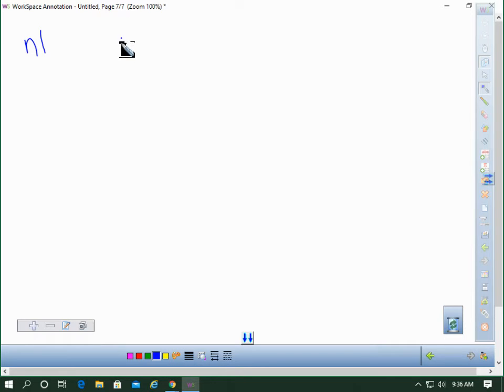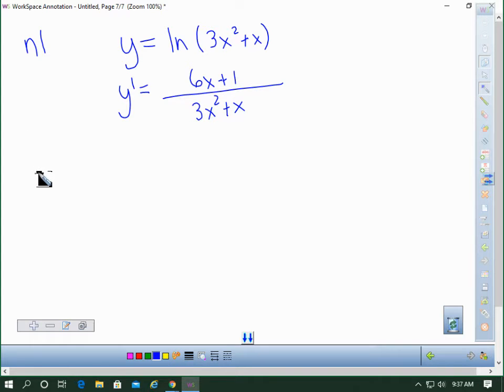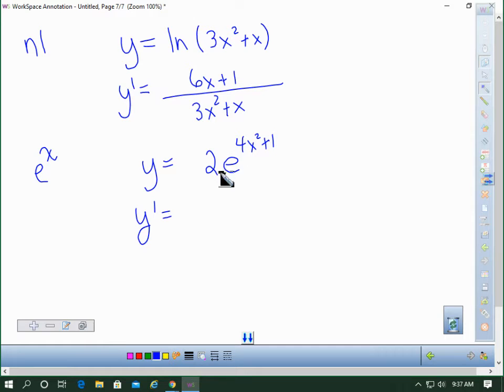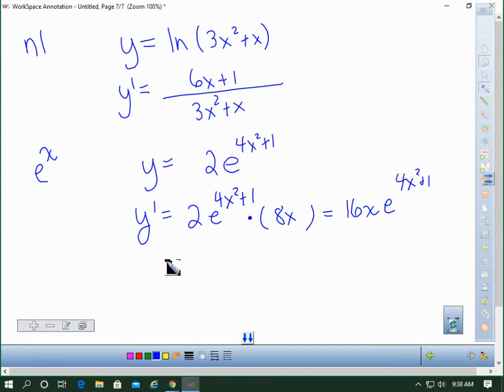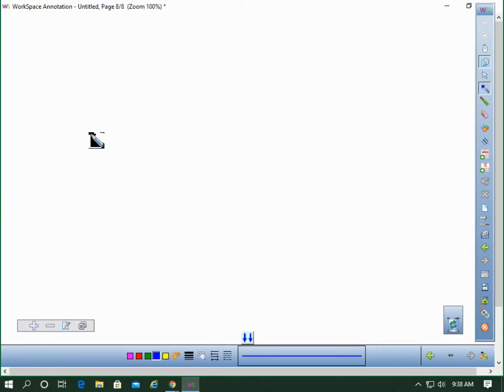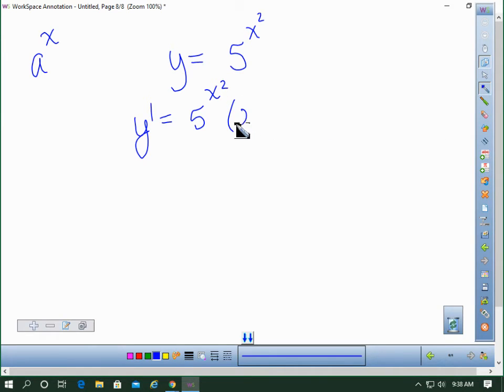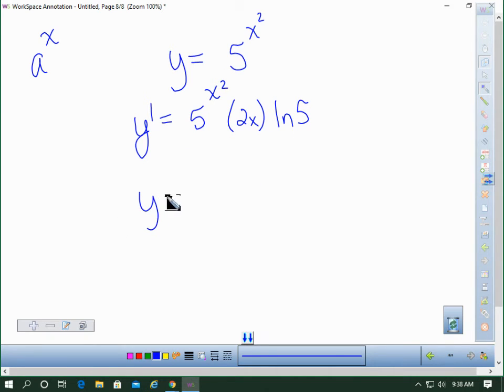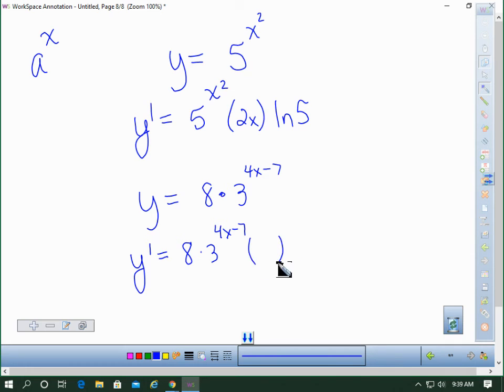BC 0A-3 Derivatives-Content